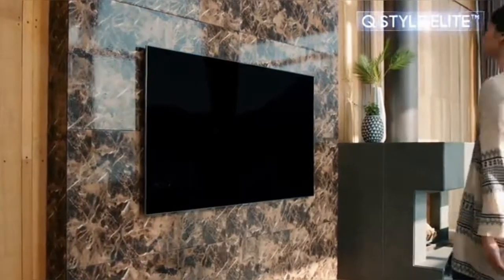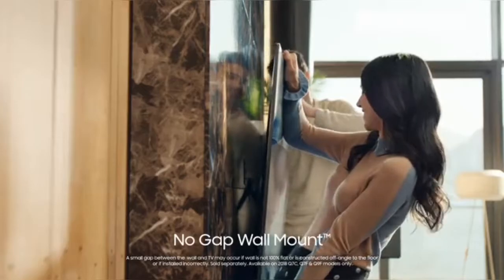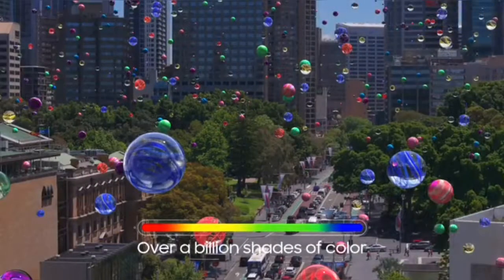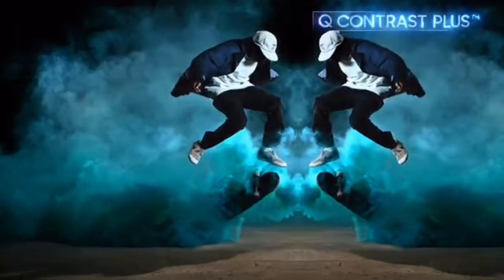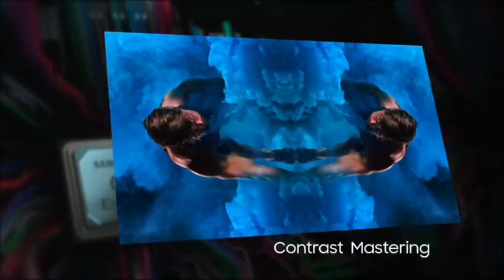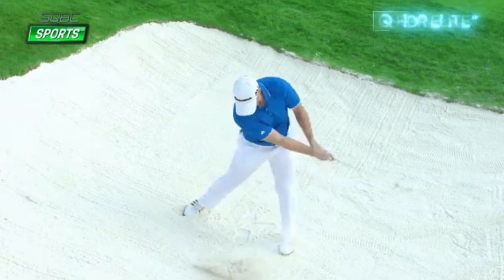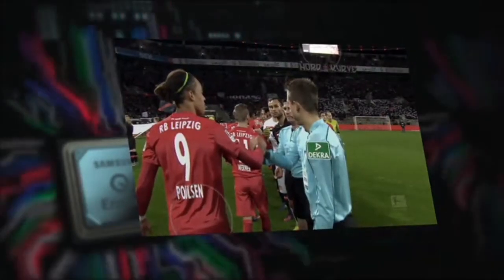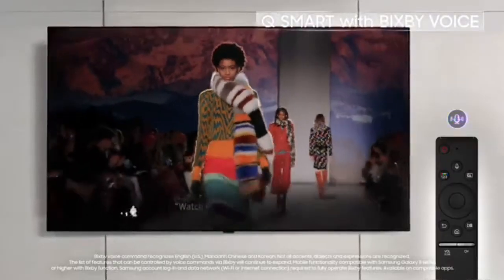Best 3 Smart TV in 2019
Performance, design, and convenientmaintenance've listed prepare for you the highest quality video

In this video, We will show you our top 3 Smart TV in 2019. This video is for those people who looking to buy best Smart TV with affordable price and high quality.

Bye on Amazon (lowest price available)
3. Samsung QN55Q7FN FLAT 55” QLED 4K UHD 7 Series Smart TV

2. Sony KD43X720E 43-Inch 4K Ultra HD Smart LED TV

1. TCL 43S425 43 Inch 4K Ultra HD Smart Roku LED TV